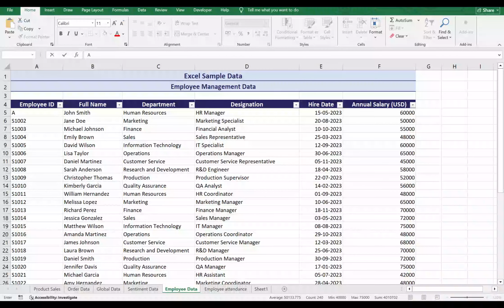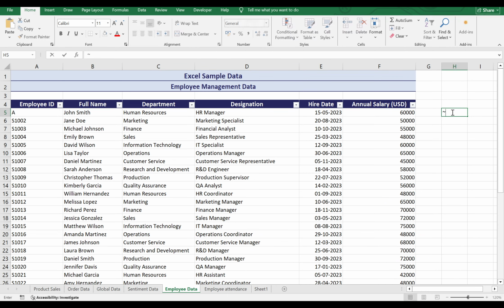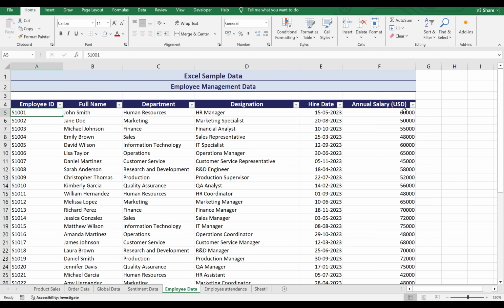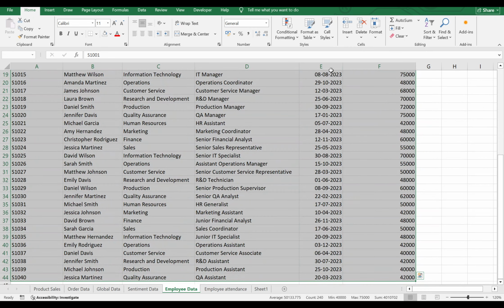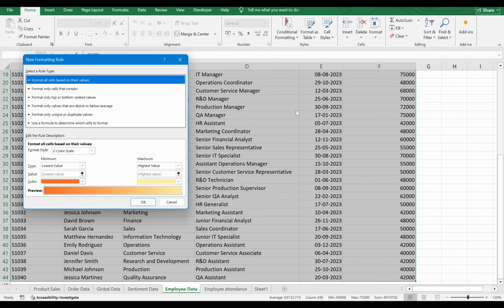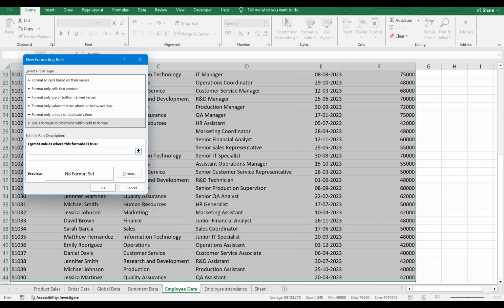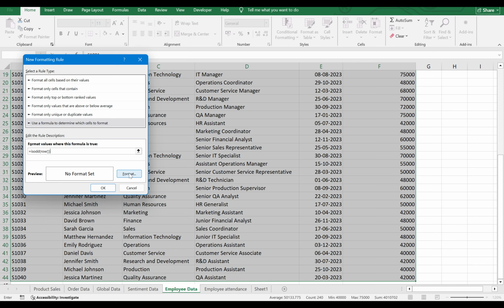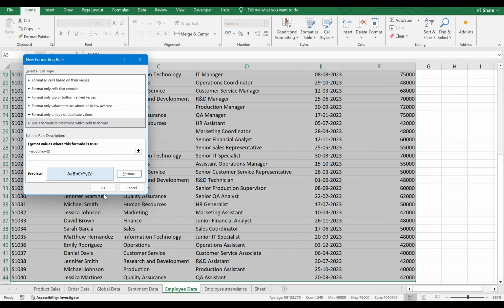How To Highlight Every Other Row In Excel (2026 Easy Guide)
Learn How To Highlight Every Other Row In Excel For Better Readability